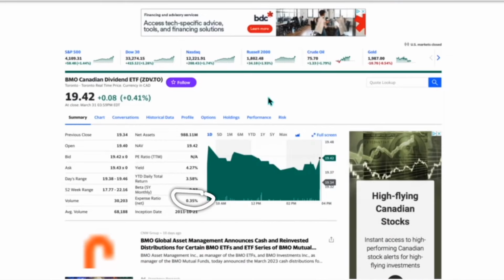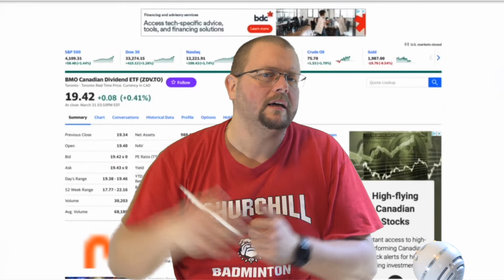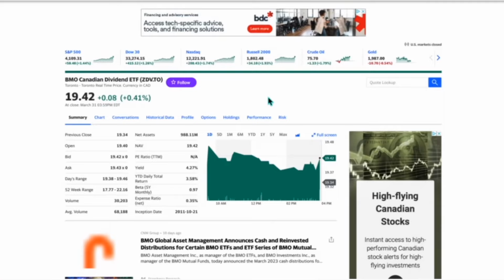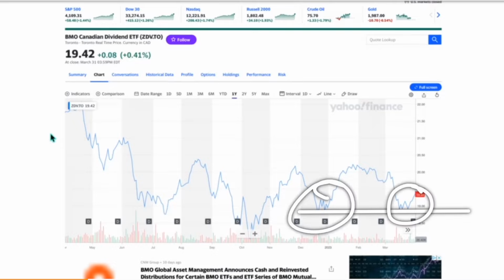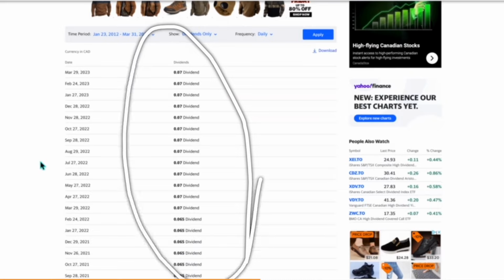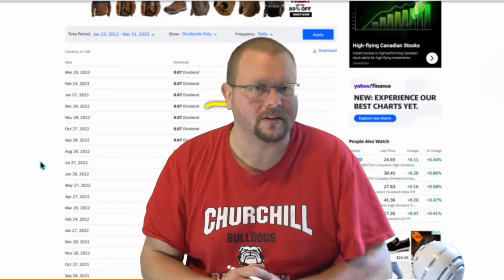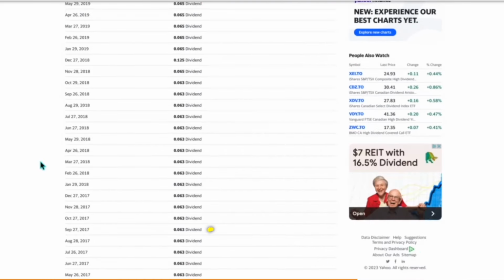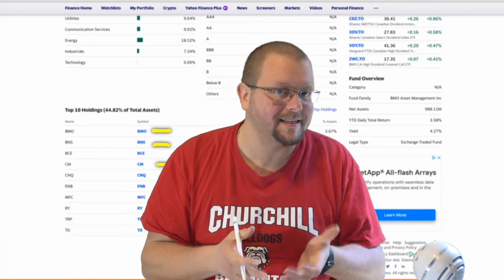BMO ZDV Canadian Dividend ETF REVIEW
BMO ZDV Canadian Dividend ETF REVIEW, in this video I breakdown the BMO Canadian Dividend ETF ticker symbol ZDV, this is an amazing ETF that pays a big dividend and invests in big dividend paying companies.

Great Investing Books:

Stock Investing For Canadians:

Past performance is never a guaruntee for what happens in the future, also never invest based on the opinion of a random online, always do your own reserch and find investments that work for your goals and interests.